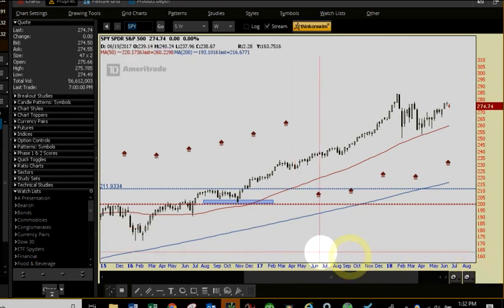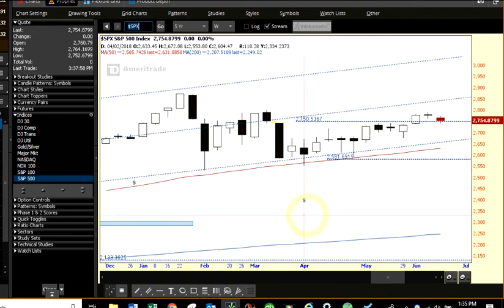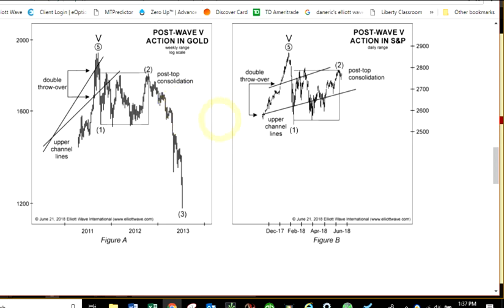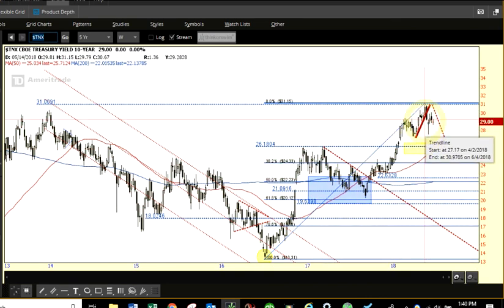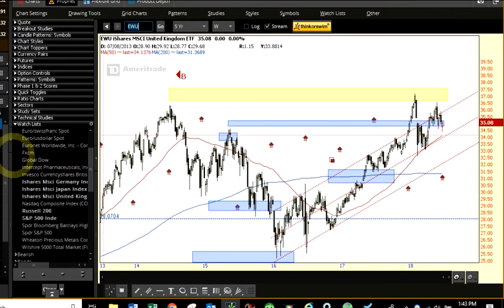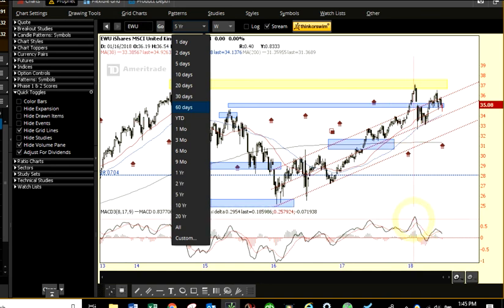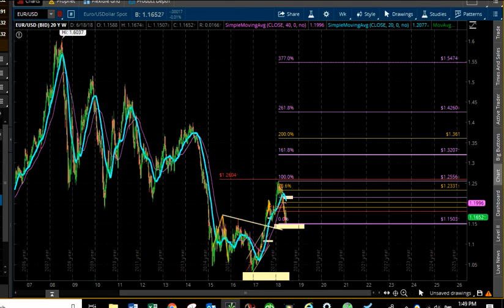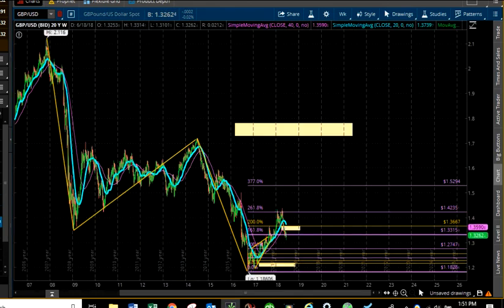Middle Class Investor - Keeping what is Yours